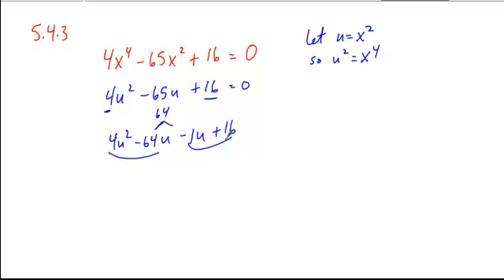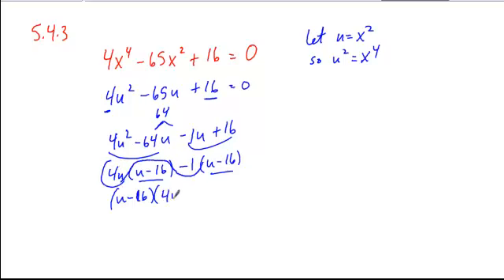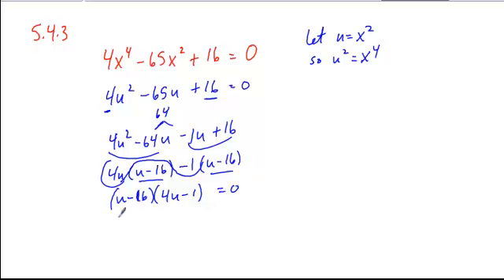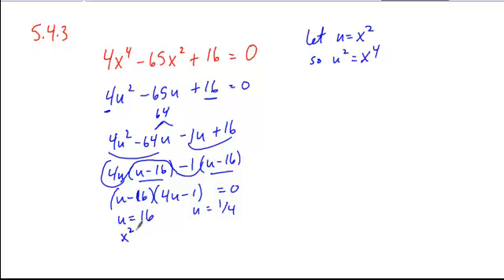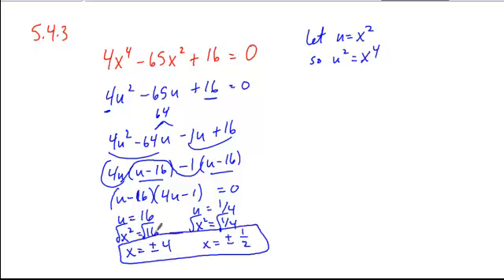5 4pre hw03